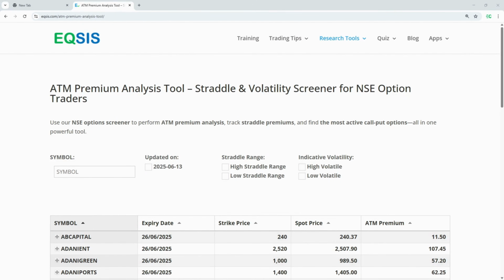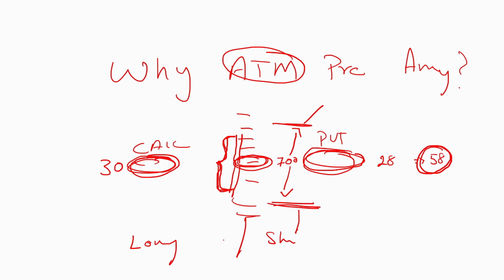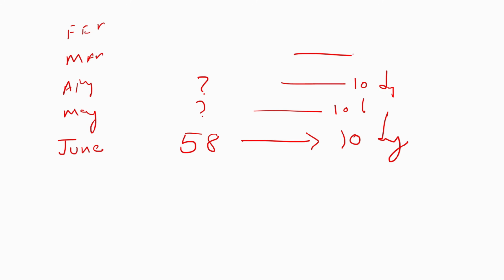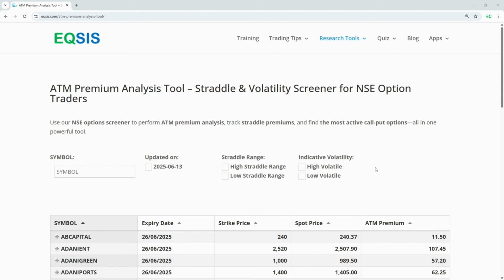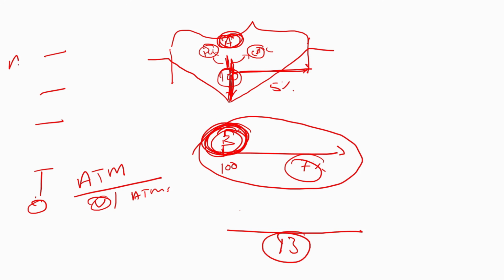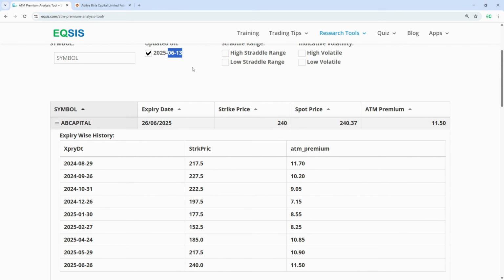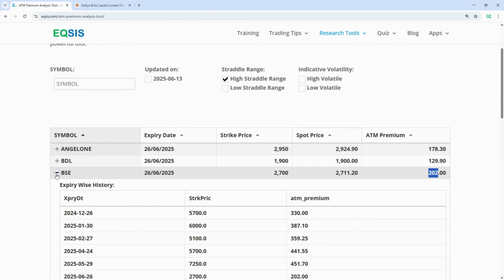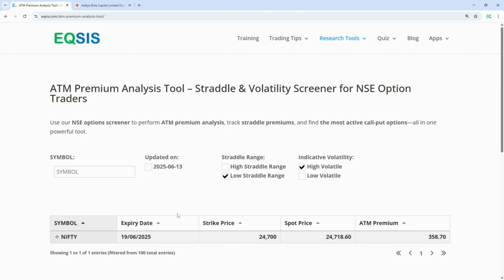🔥 Discover Which Option Has the High Premium – In Just 3 Clicks (Free Tool Inside)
Stop wasting time scanning option chains manually! This video introduces a powerful yet simple tool that helps you instantly identify which stocks are offering the highest ATM option premiums.

The Best Tool to Compare Option Premiums Across Stocks – Traders Must Try

🧠 Perfect for option traders, analysts & data-driven investors.

✅ What You’ll Learn in This Video:
How to find high-premium options quickly
How to compare premiums across stocks and expiry durations
How to use our free ATM Premium Analysis Tool in just 3 clicks
Why premium % matters in identifying smart trades

📊 What Makes This Tool Unique?
Quick filtering by stock and expiry
Historical comparison of ATM premiums
Strike-price-based premium % ranking
Simple, fast, and built for retail traders!